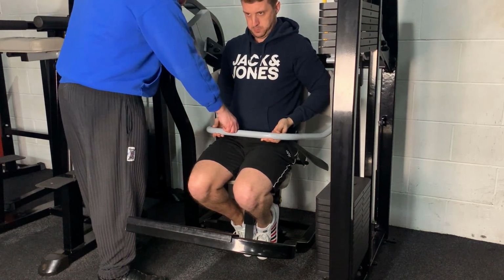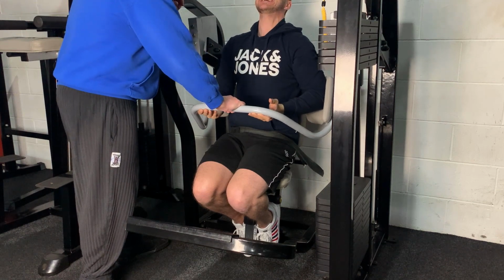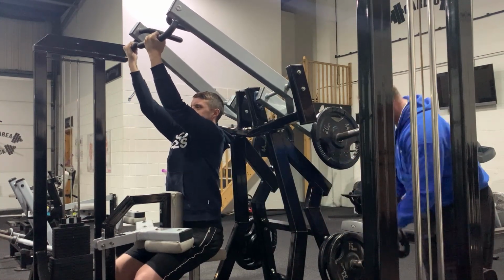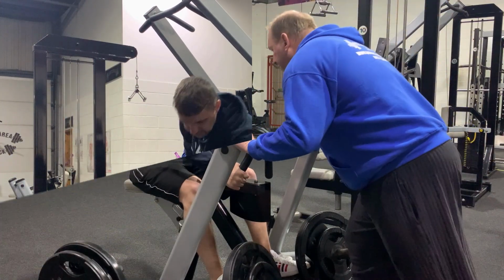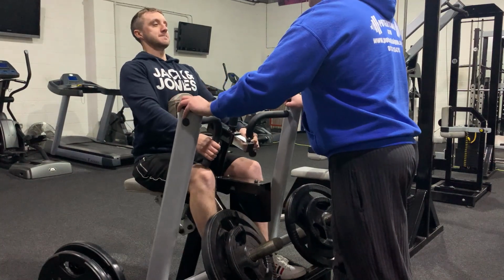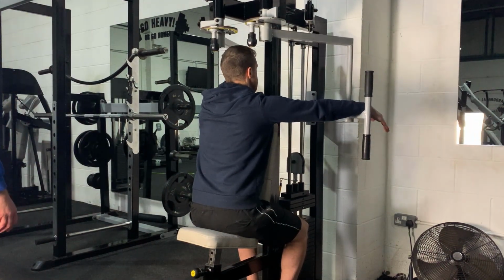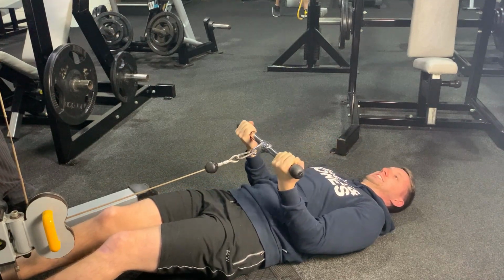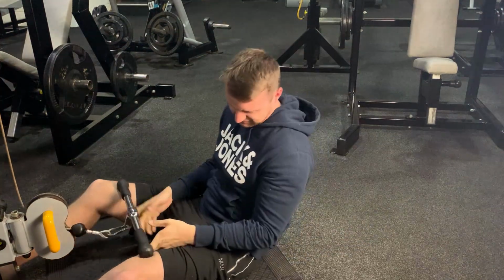BACK & BI'S FULL WORKOUT. HIT WEIGHT LIFTING TRAINING.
Back & Bi's full workout. Pull full workout shown with proper form and technique to maximise growth. All performed using Potential HIT Coach Craig Hartley's method of HIT style weightlifting. 1 set is enough, with added superset to increase development.

As soon as one exercise is finished, get straight onto the next, 50% of muscle breakdown can be lost in 3 seconds so be quick. Always warm up with a light weight set to get blood and body moving, then HIT it with the sets.